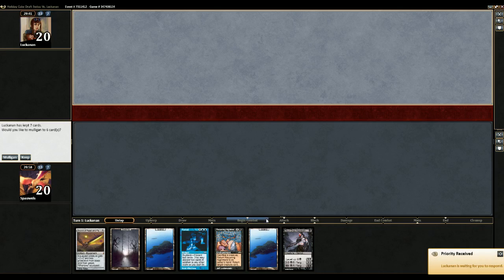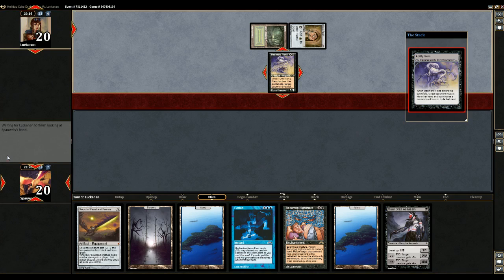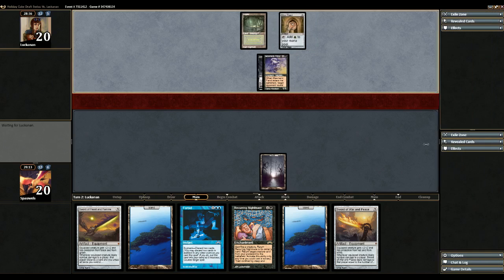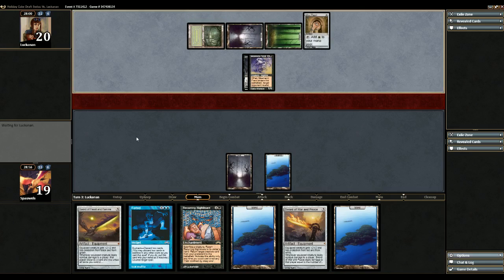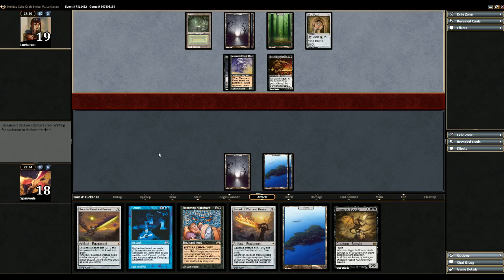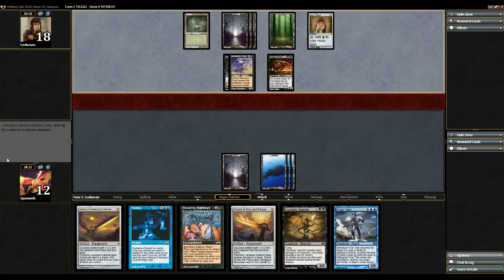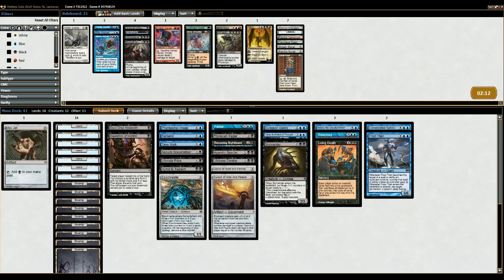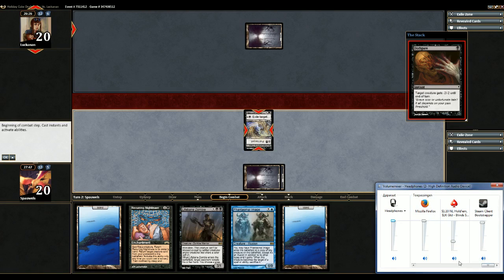M:tG - Cube Draft 49 - Round1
Got a UB deck with double sword. Not that pleased with it in a powered cube but we'll see.

Recorded with Xsplit on MTGO.